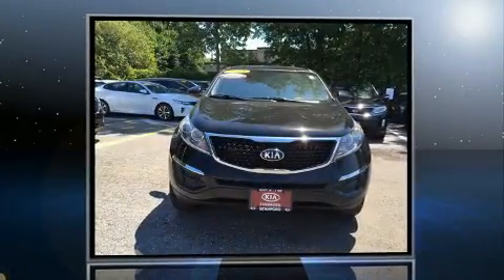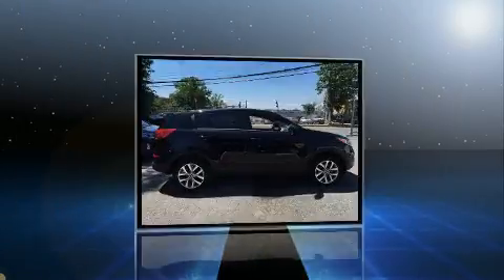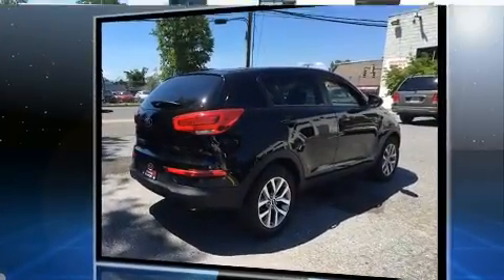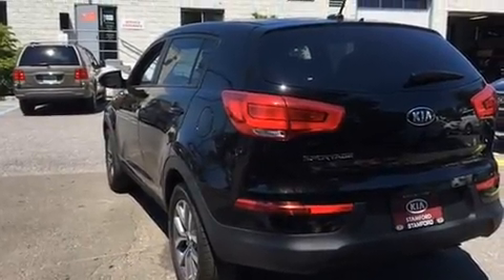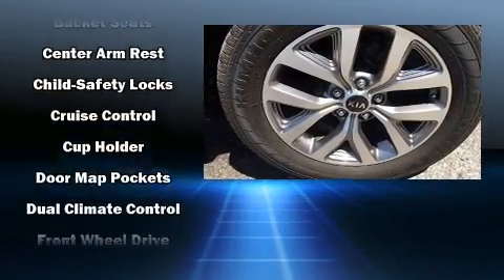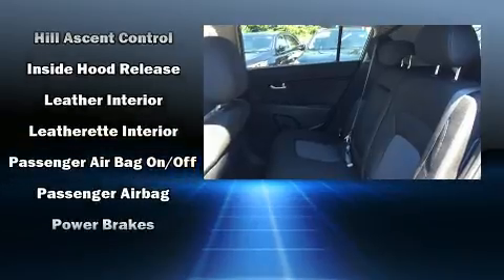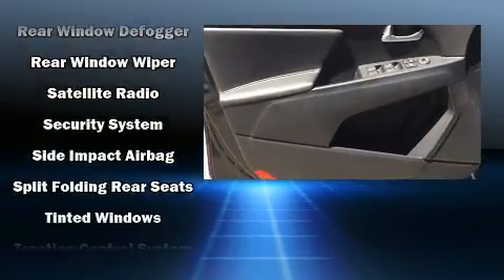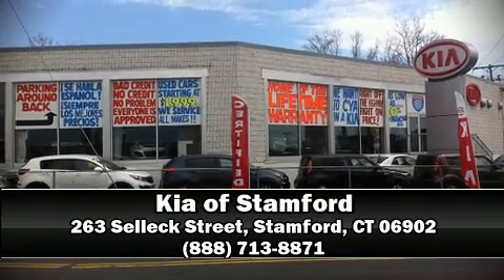2014 Kia Sportage LX in Stamford, CT 06902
Get excited about the 2014 Kia Sportage. With just over 40,000 miles on the odometer, this 4 door sport utility vehicle prioritizes comfort, safety and convenience. Smooth gearshifts are achieved thanks to the efficient 4 cylinder engine, providing a spirited, yet composed ride and drive. Kia prioritized comfort and style by including: delay-off headlights, an outside temperature display, front bucket seats, remote keyless entry, cruise control, an overhead console, and more. Premium sound drives 6 speakers, providing you and your passengers a sensational audio experience. Curtain airbags combine with standard stability control in creating a comprehensive safety network. This vehicle has achieved Certified Pre-Owned status, by passing Kia's comprehensive certification process, including a rigorous 150 point inspection! We have the vehicle you've been searching for at a price you can afford. Stop by our dealership or give us a call for more information.